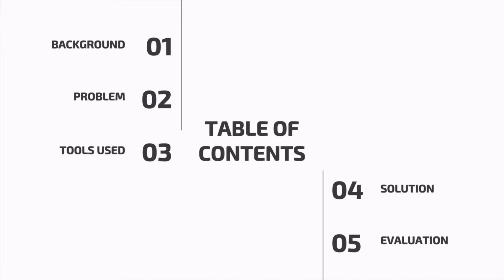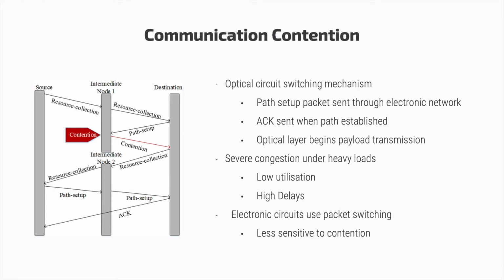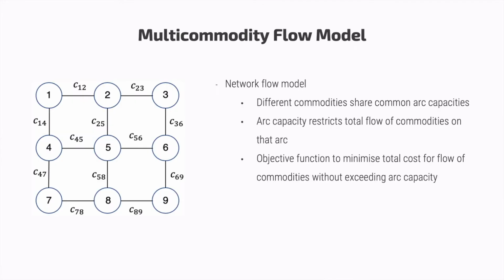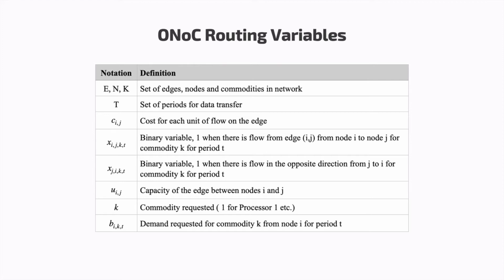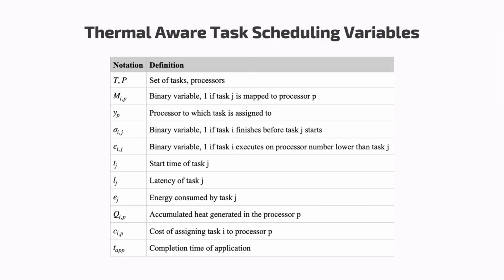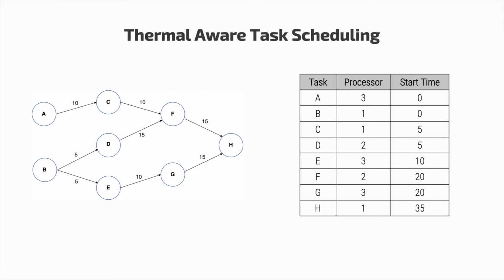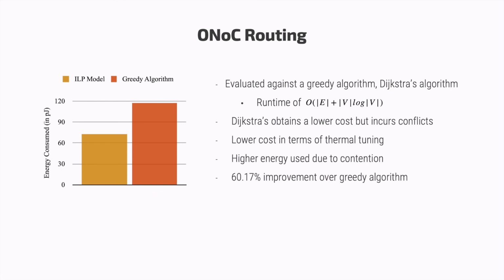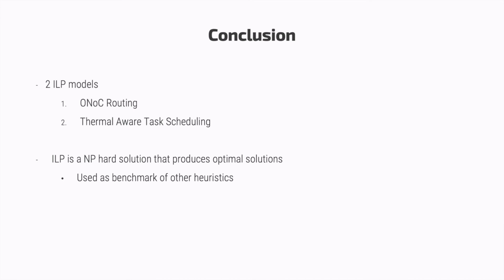ILP Based Routing Algorithm Design for Optical Network on Chip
Felysse Faith Chua FYP presentation
SCSE 19-0532